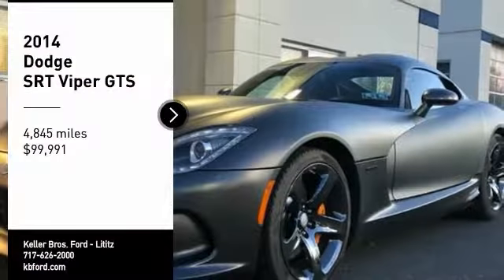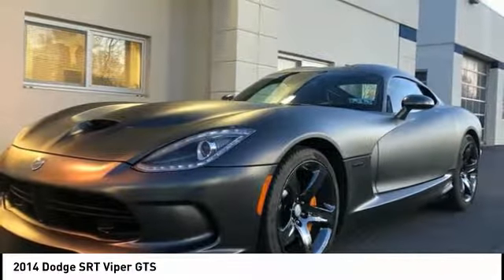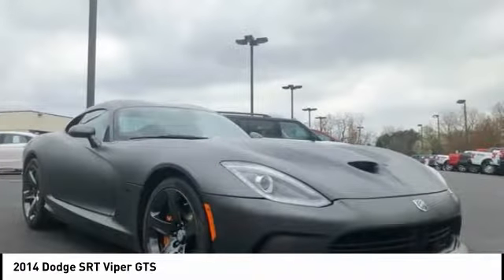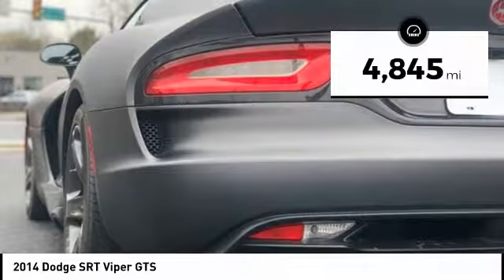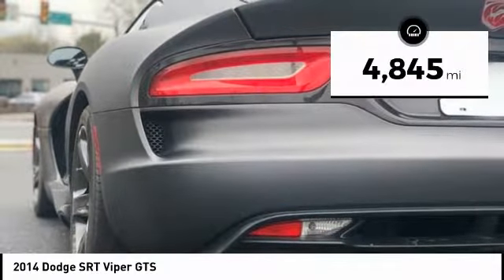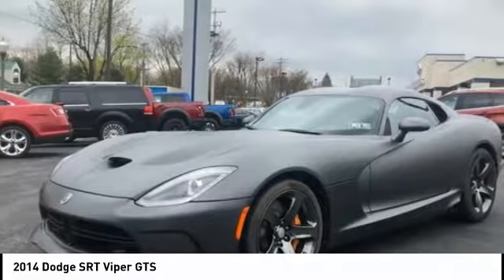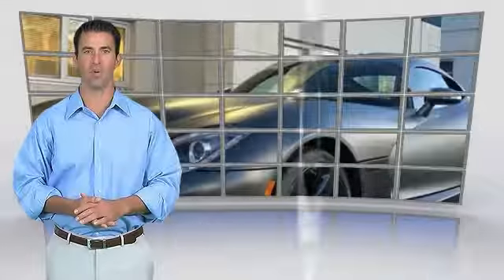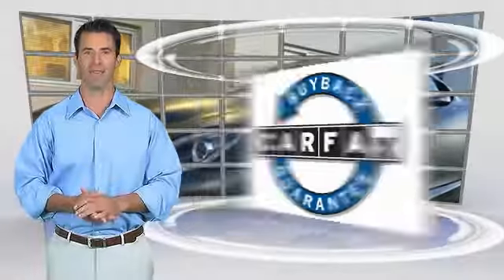2014 Dodge SRT Viper Lititz PA 2949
2014 Dodge SRT Viper GTS

Wow LOCAL 1 OWNER! $142,380 NEW! THIS ONE HAS IT ALL! AMAZING ANODIZED CARBON MATTE PAINT PACKAGE. CARBON FIBER PACKAGE, SRT 18 SPEAKER HIGH PERFORMANCE SOUND SYSTEM! CAR COVER! ALL FACTORY PAPERWORK INCLUDED! ALSO $1400 IN CLEAR BRA PROTECTANT APPLIED! THIS IS THE ONE YOU HAVE BEEN LOOKING FOR!